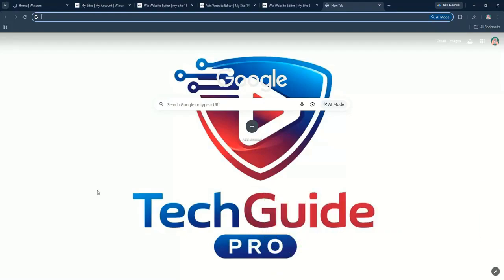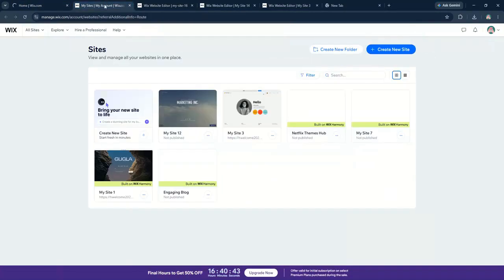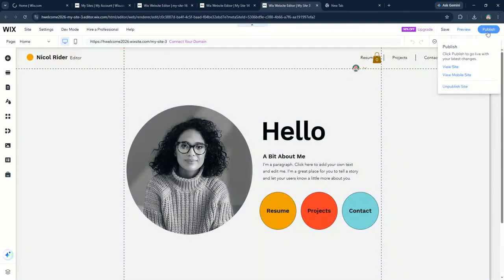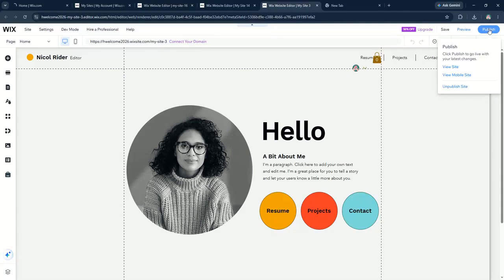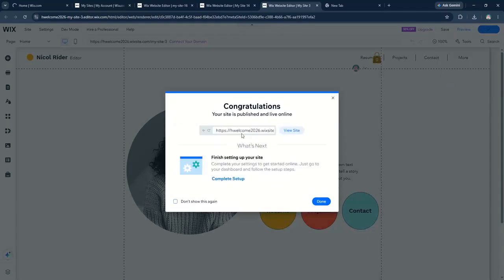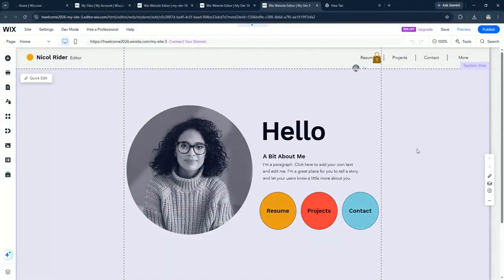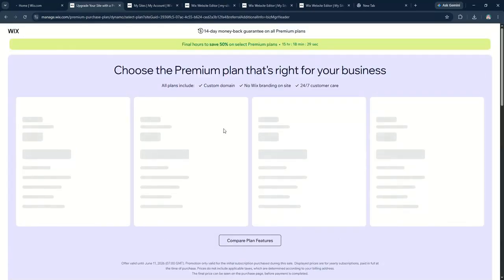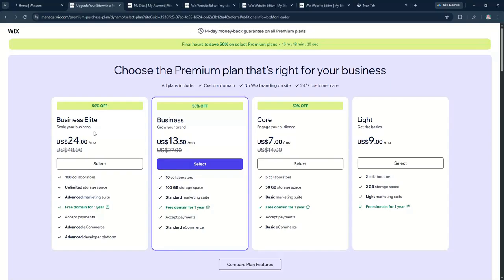How to Publish Wix Site - Step by Step 2026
Learn how to publish your Wix site.

This comprehensive tutorial will teach you the step-by-step process of publishing your Wix website, ensuring it goes live for the world to see. You'll discover essential tips for optimizing your site for search engines, connecting your domain, and making sure all your hard work is displayed perfectly online. Whether you're a beginner or looking to refine your publishing skills, this video covers everything you need to know about launching your Wix site successfully.